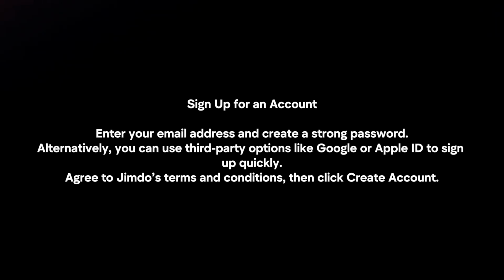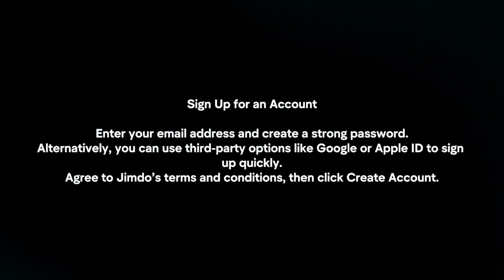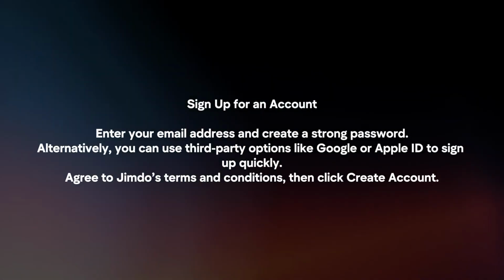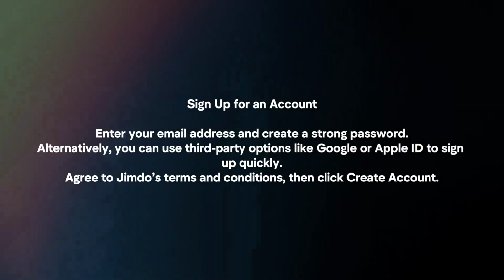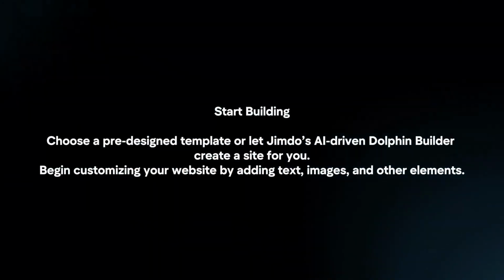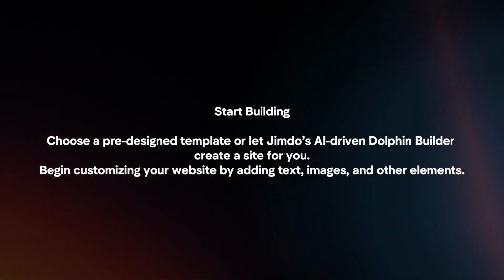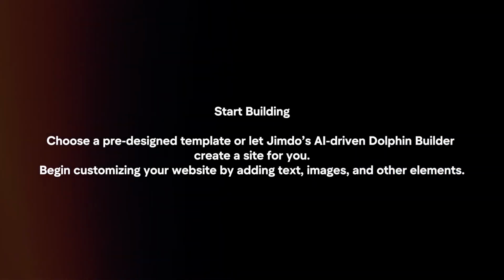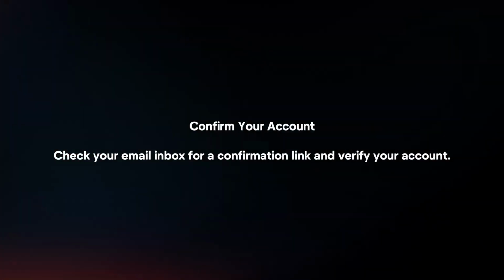How To Create An Account In Jimdo (2025)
In this video I will explain How You Can Create An Account In Jimdo In 2025.